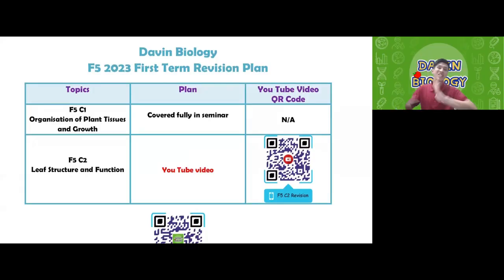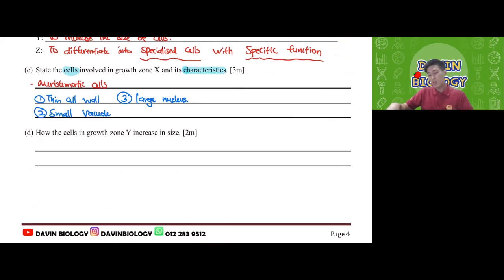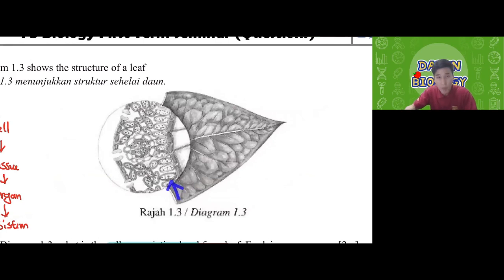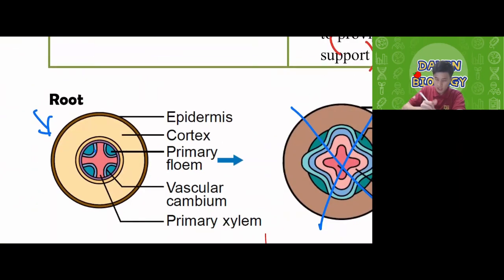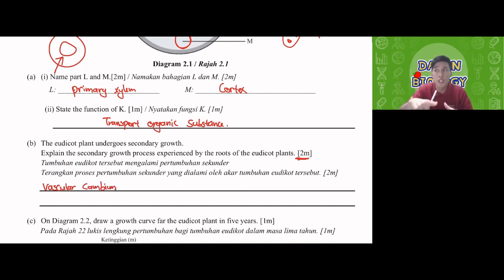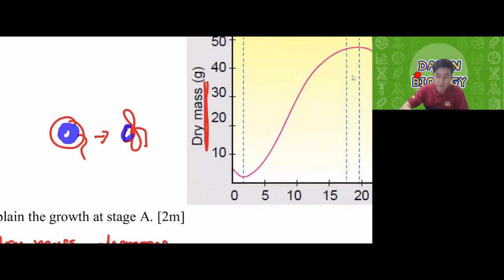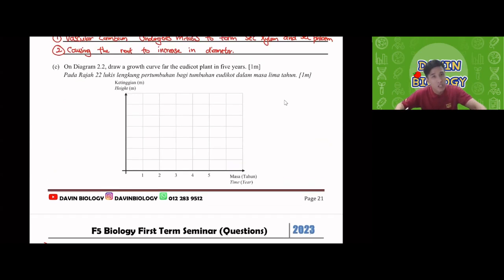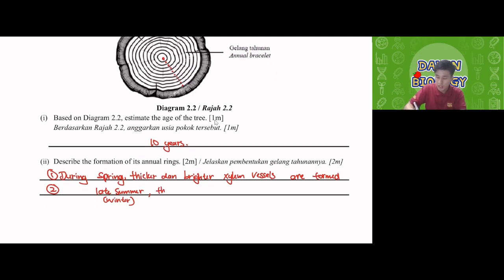F5 Seminar - Biology [Tutor Davin - English conducted]